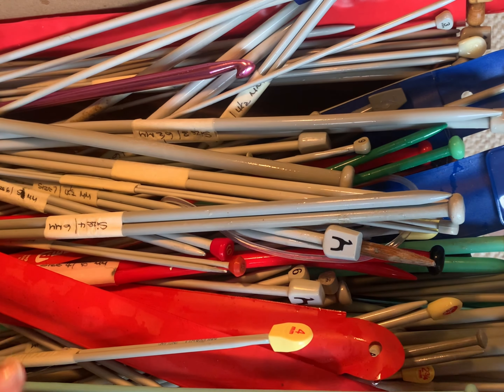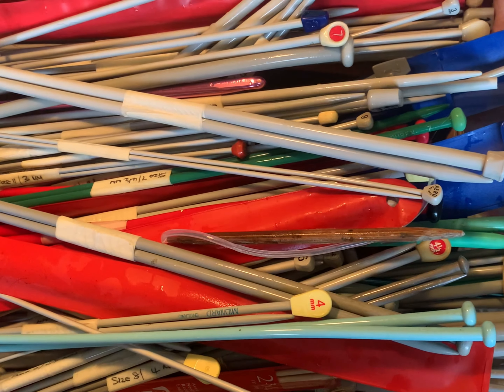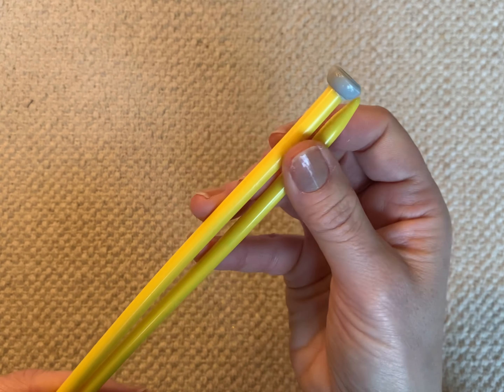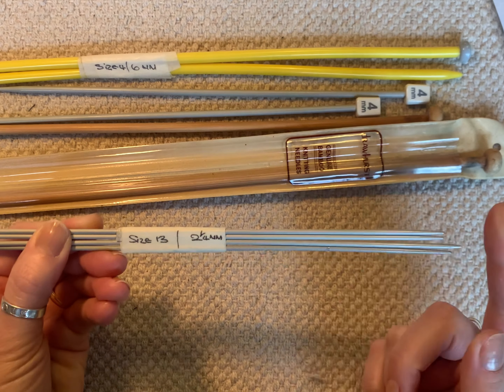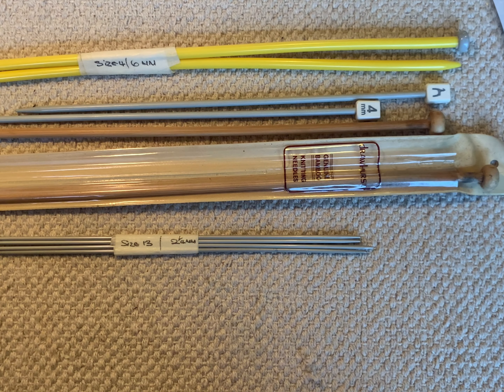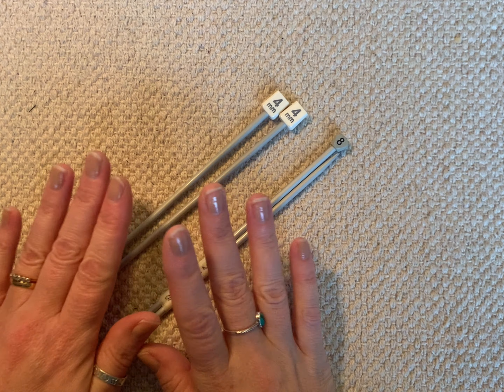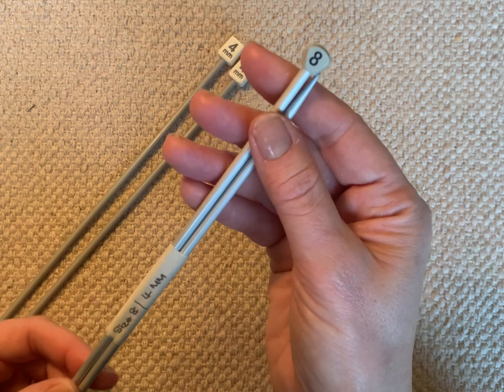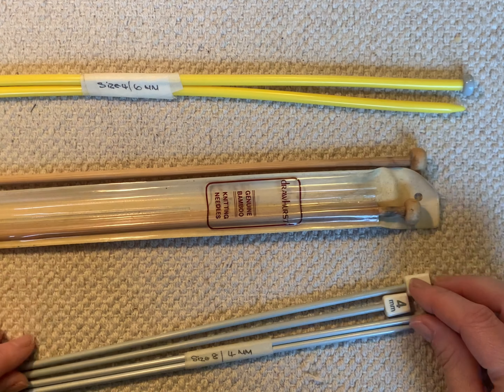Learn to Knit LESSON 1 - Beginner's Guide to Knitting Needles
In this first Learn to Knit Lesson, we're going to be covering the different types of knitting needles. Knitting with the wrong type of needle can lead to knitting errors, so it's important to know the different types!

In this beginner's guide to knitting, I will be covering the basics of knitting with different types of knitting needles. From straight needles and circular needles to double-pointed needles, I am going to talk you through the different types you need to start knitting!

If you're looking to start knitting, then this first lesson is a great place to start!

Amanda x
Happy Knitting!